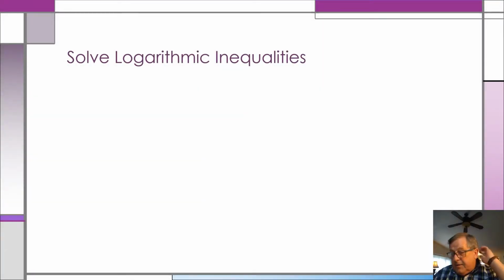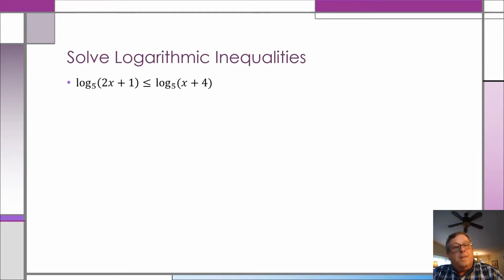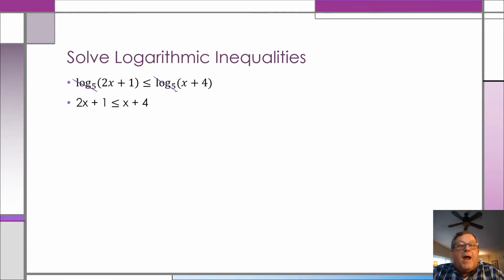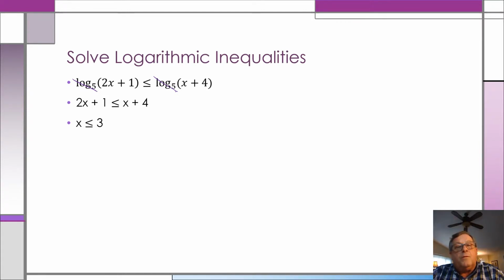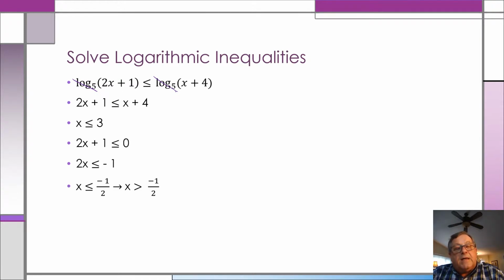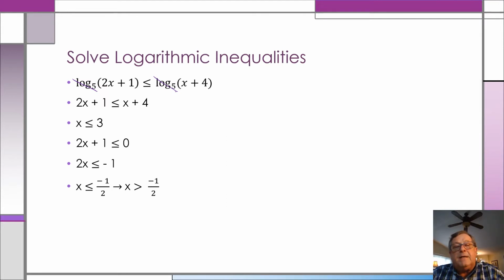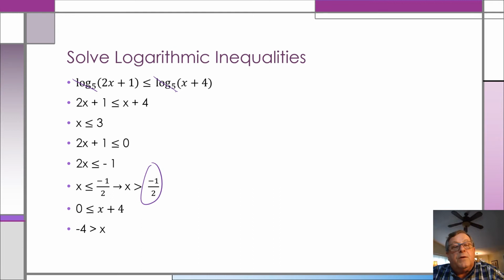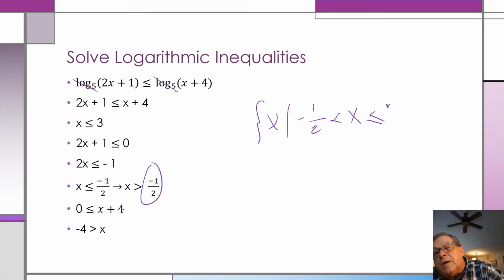Solve Logarithmic Inequalities